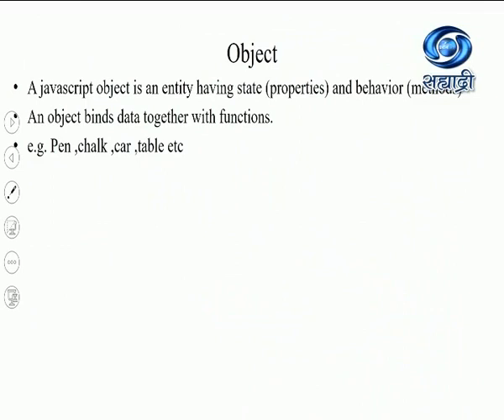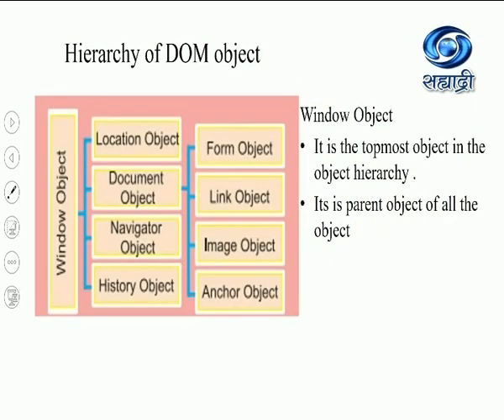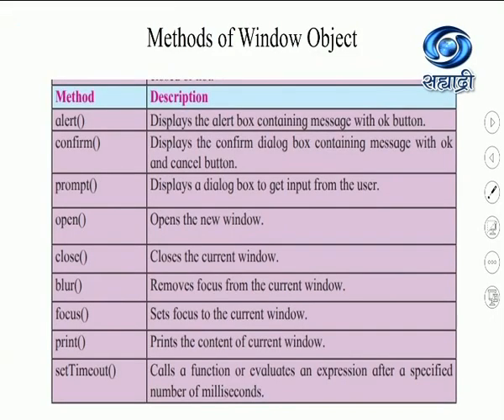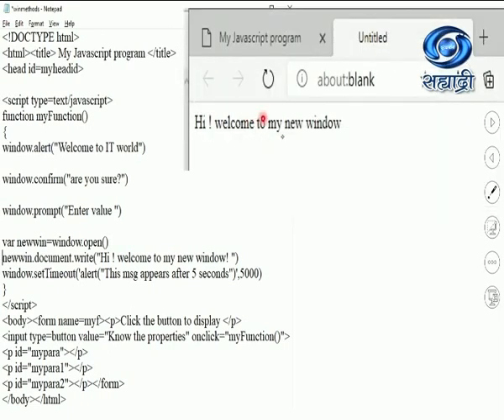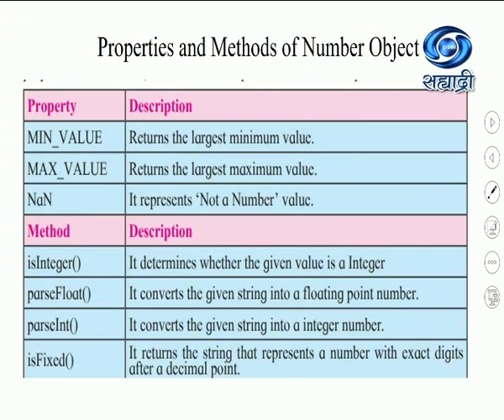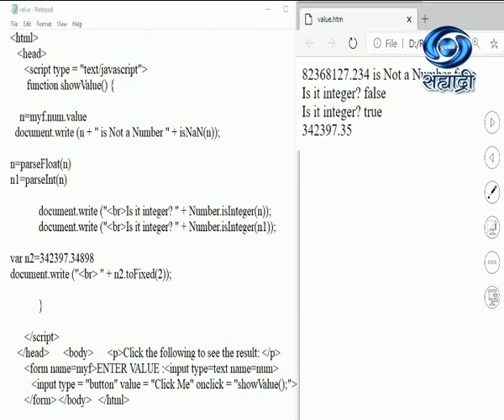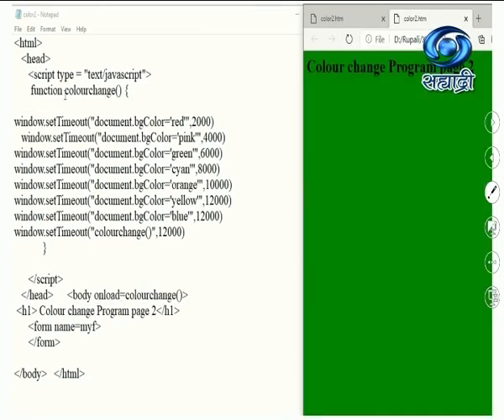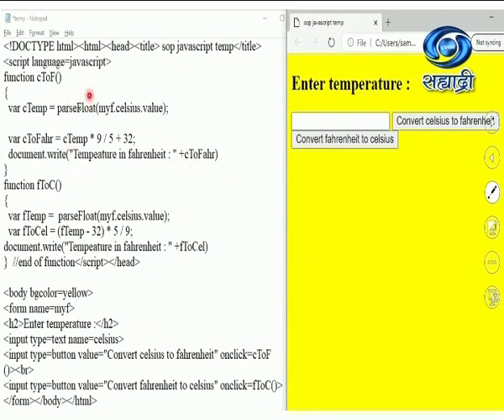Educational Programme | Class XII : Sci | Sub - Information Technology | Advanced Java | 01.12.2020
Class XII : Sci
Medium : English
Subject : Information Technology
Topic : Advanced Java Script
Presenter : Mrs. Rupali S. Brahme, Asst. Teacher, Fergusson College, Pune.